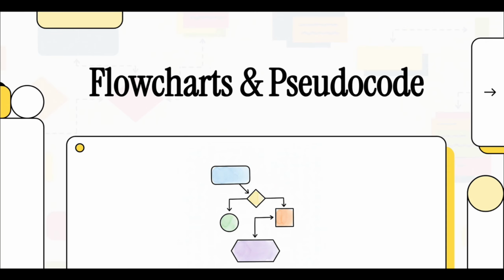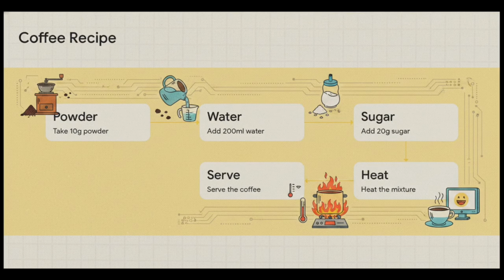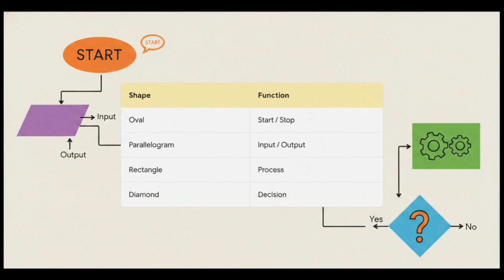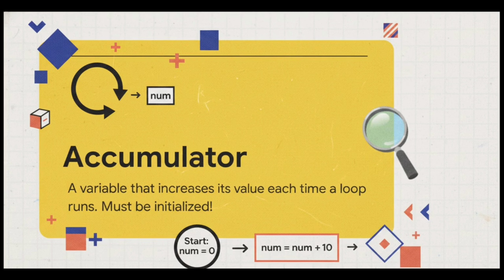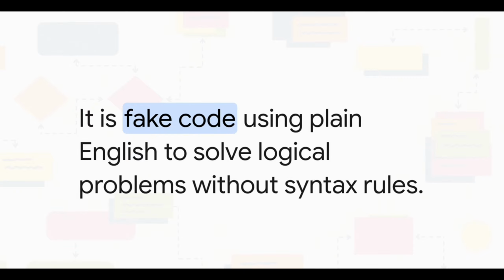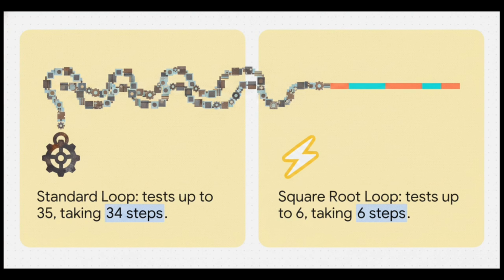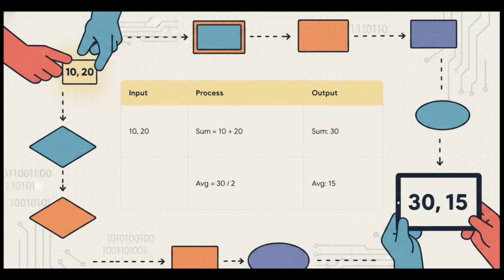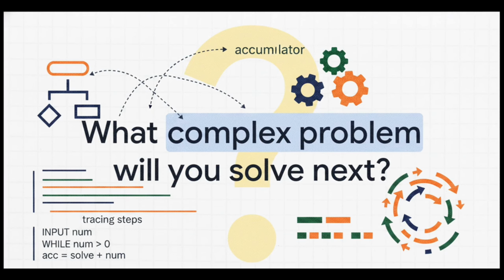What is Flowcharts & Pseudo code | FuturE_BreaK_Coder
🚀 Want to learn What is Flowchart and Pseudocode in the easiest way?
In this video, you’ll understand the basics of flowcharts and pseudocode with simple examples perfect for beginners in programming and computer science. 💻📘

🔥 Topics Covered:
✔️ Symbols used in Flowcharts
✔️ Advantages of Flowcharts and Pseudocode
✔️ Difference between Flowchart and Pseudocode
✔️ Beginner-friendly programming concepts
✔️ Easy examples for students and coders

This video is perfect for:
🎯 BCA / B.Tech / Diploma Students
🎯 Beginners in Coding
🎯 Programming Learners

📌 Learn programming step-by-step with easy explanations on
“FuturE_BreaK_CodeR”

🔔 Turn on the bell icon for more coding and tech videos!